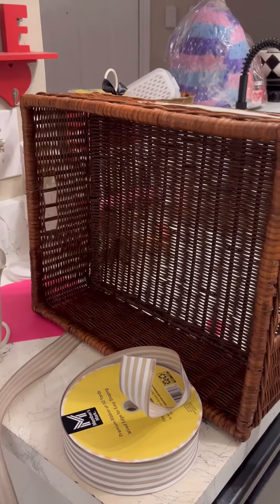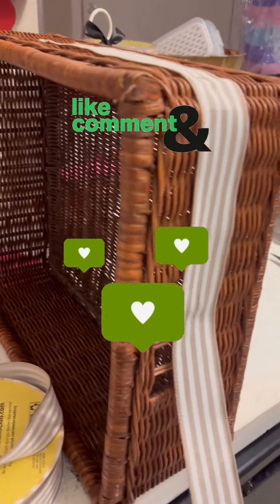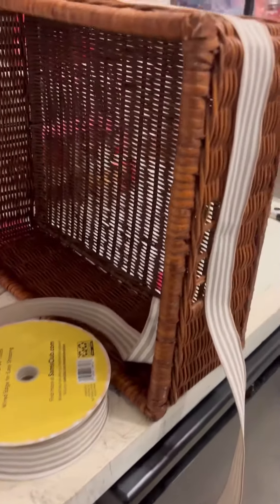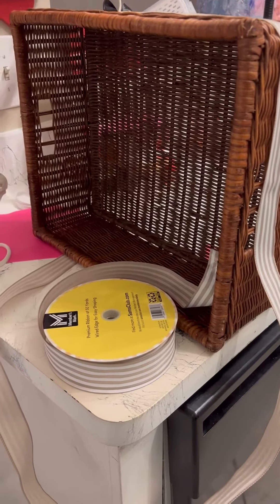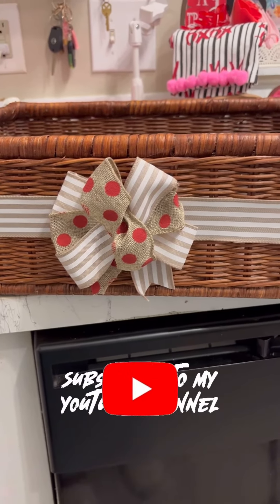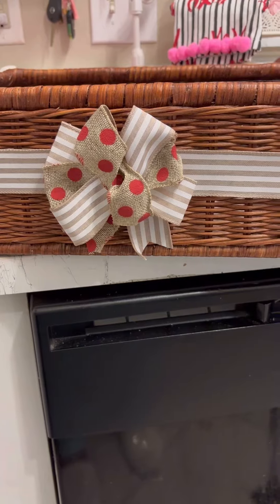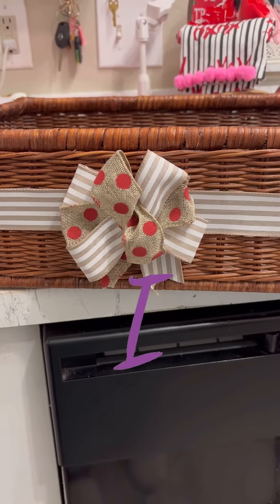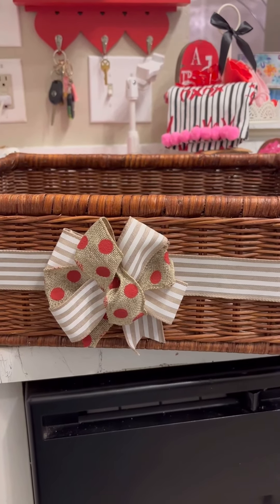How to make an elegant gift basket for any occasion